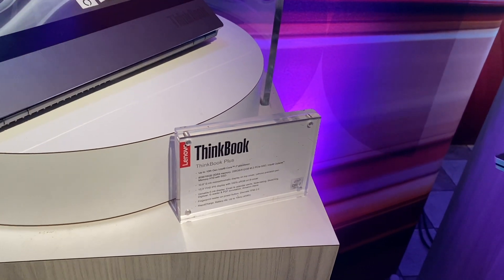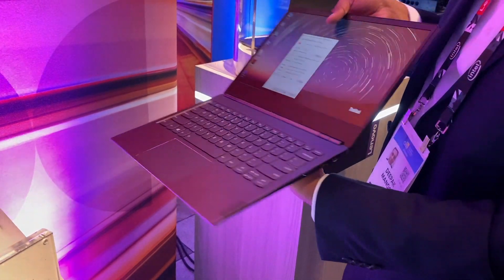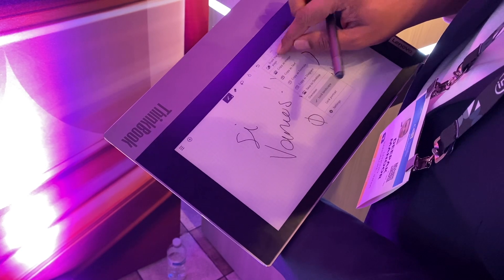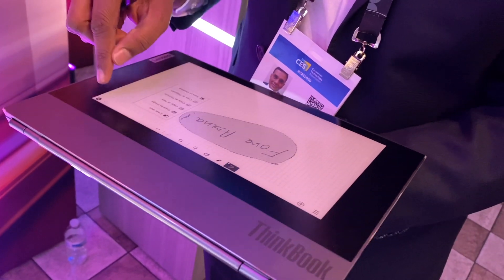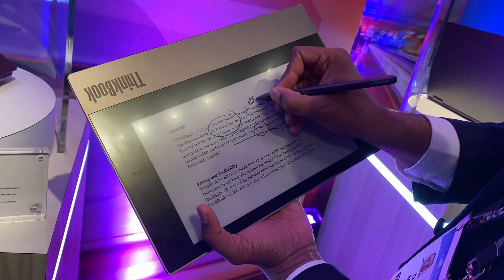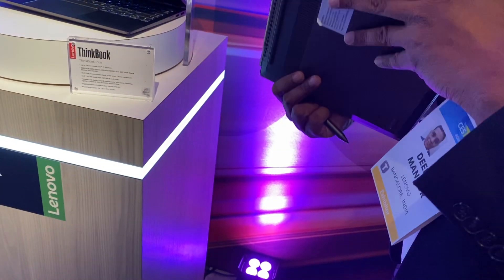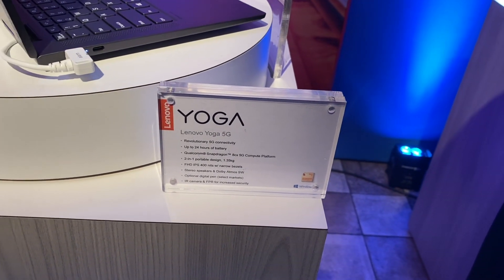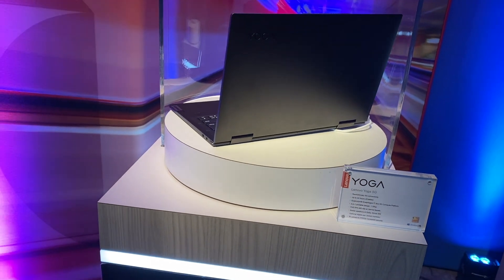Lenovo ThinkBook Plus with e-Ink writable cover display Hands On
CES2020 Lenovo ThinkBookPlus 13.3-inch Full HD display + e-Ink writable cover display to create illustrations and diagrams with the integrated Lenovo Precision Pen and receive essential notifications when the lid is closed and LenovoYoga5G laptop.